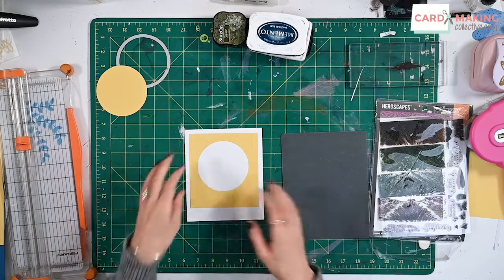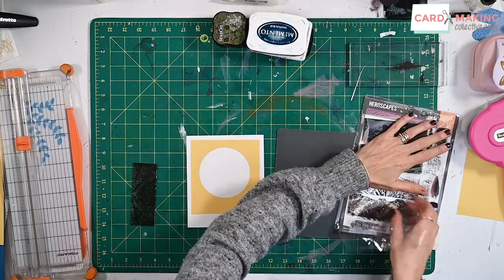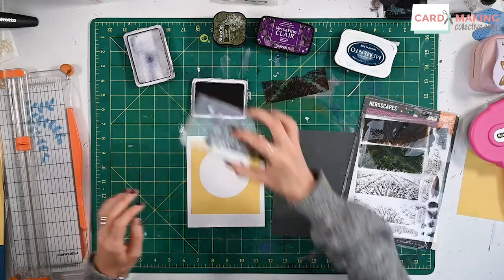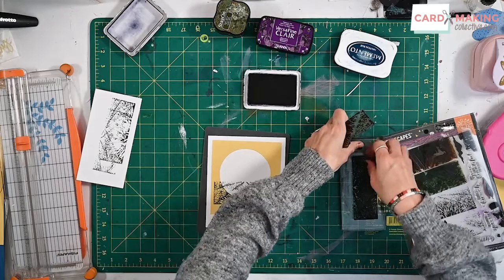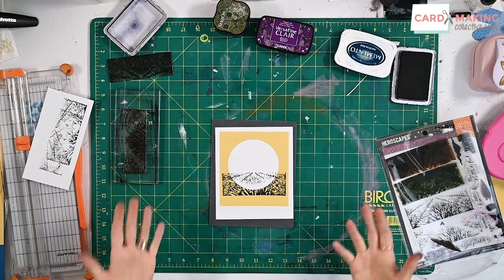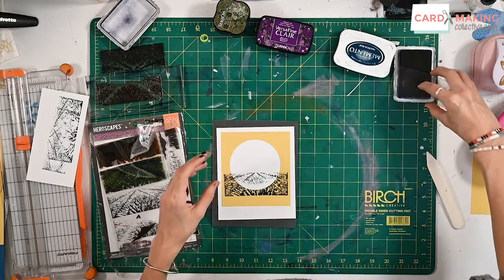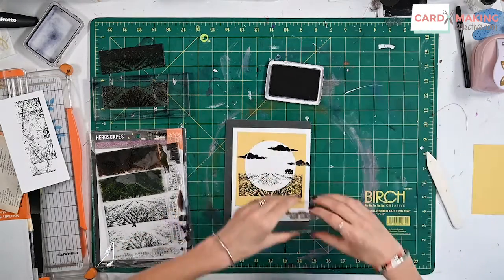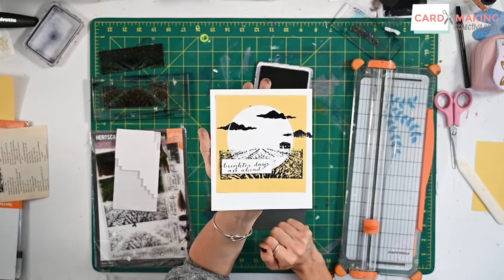[Card Making Stamp and Die Cut] Stamping Techniques With Die Cut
What I love about cardmaking is that it lets me incorporate different techniques to create a cohesive layout!

For today's tip, let me show you how to make an impressive card using two distinct yet complimenting techniques: stamping and die cutting!

Have fun with these simple card making stamp and die cut techniques!

0:00 - introduction
0:08 - use circle die cut
0:16 - prepare your stamps
0:46 - layer your stamps
2:30 - add the title
2:48 - final layout